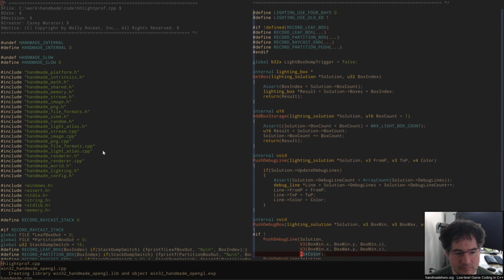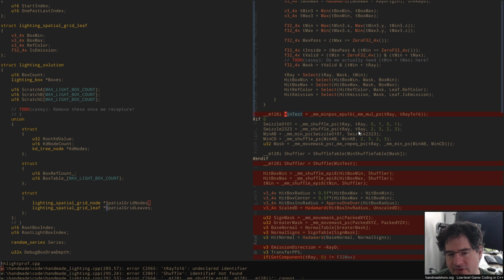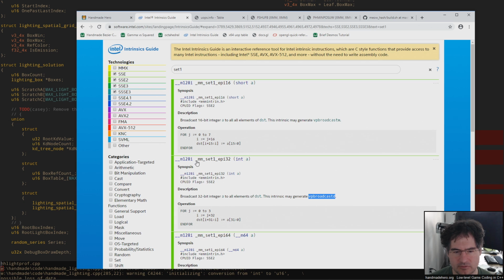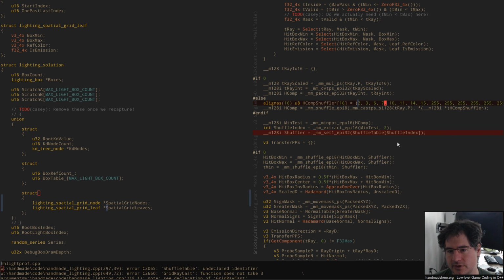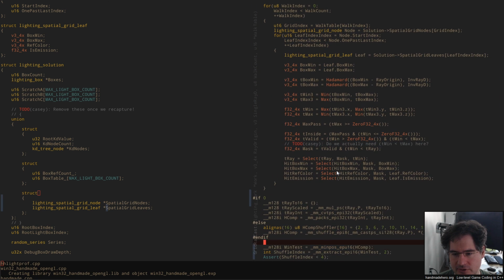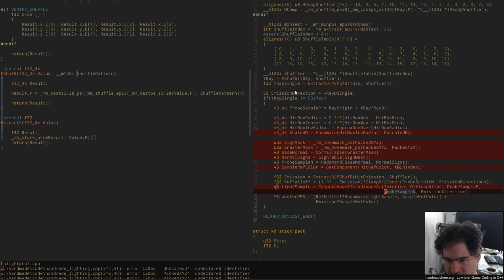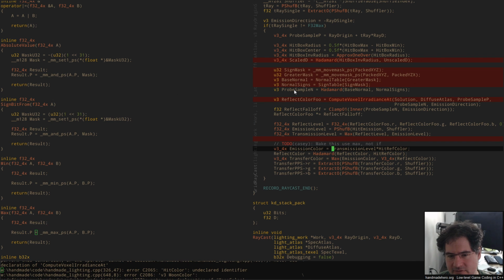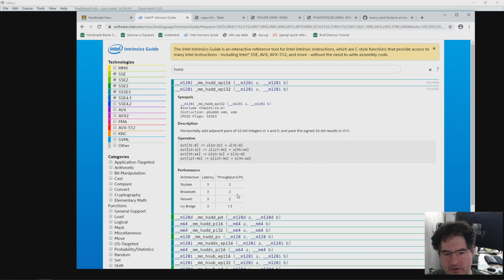Handmade Hero Day 599 - Implementing the Grid Raycast Postamble